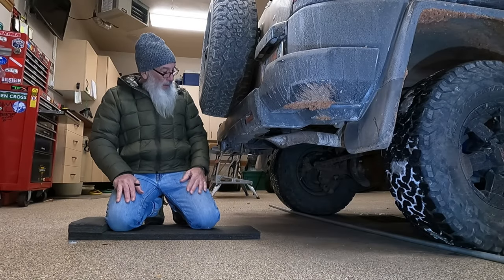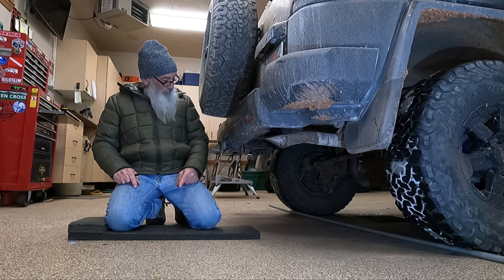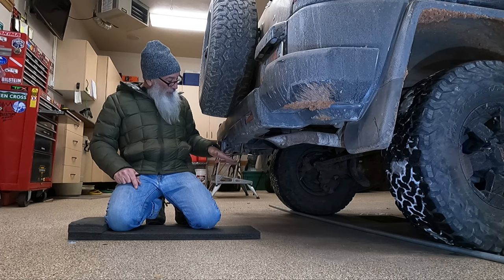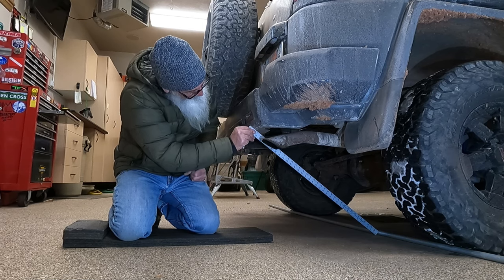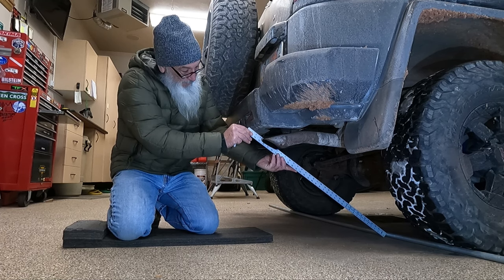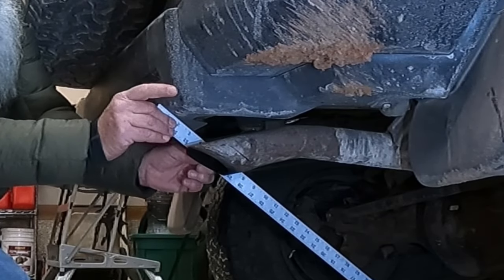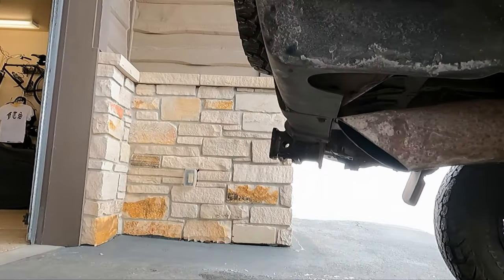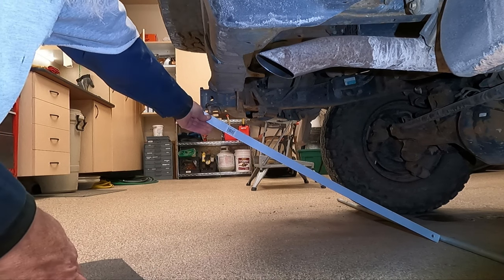Awe Hell NO! My Pipe is Too Long for this 💩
Buy Yourself a gift in Uncle Fjesters FJ Cruiser Store

How to Check your Departure Angle Dangle 🤔
How to Circumcise your Tail Pipe

This Corrects my Departure Angle
Now my FJ Cruiser Undercarriage is Protected